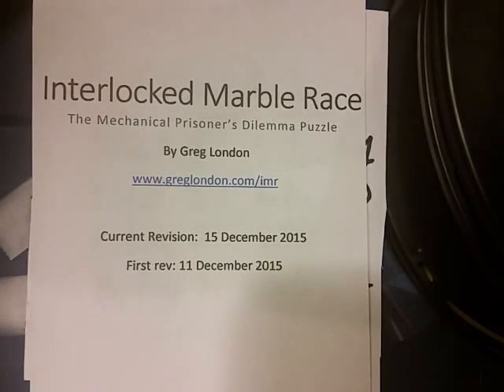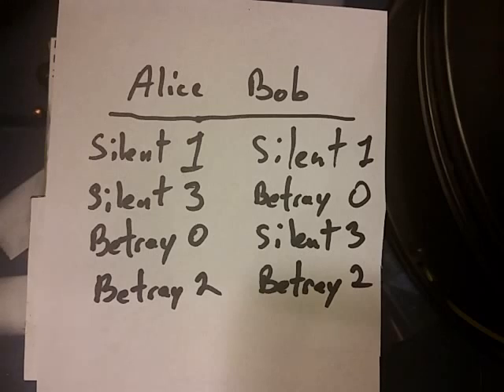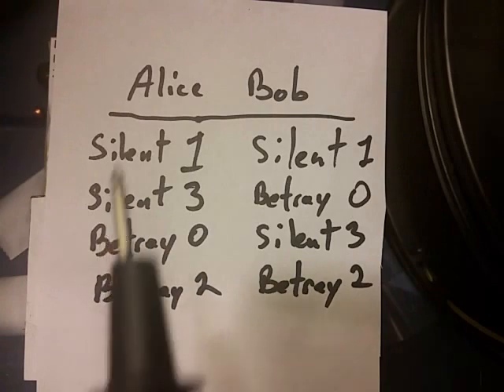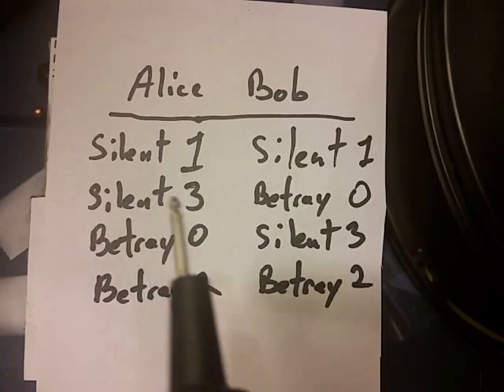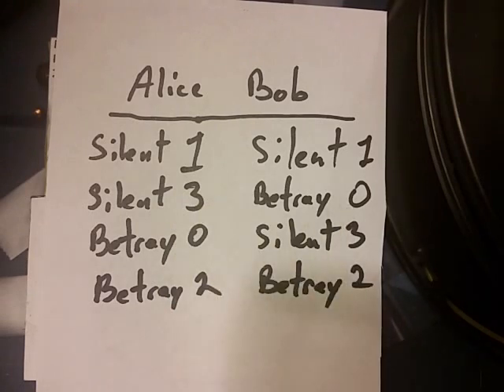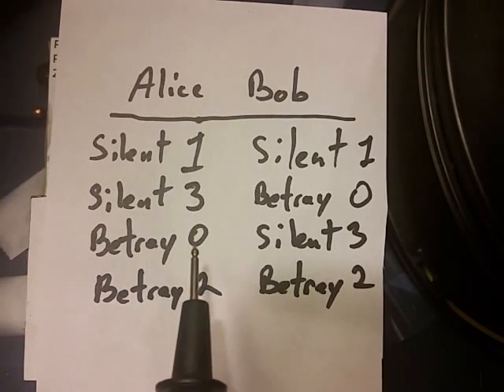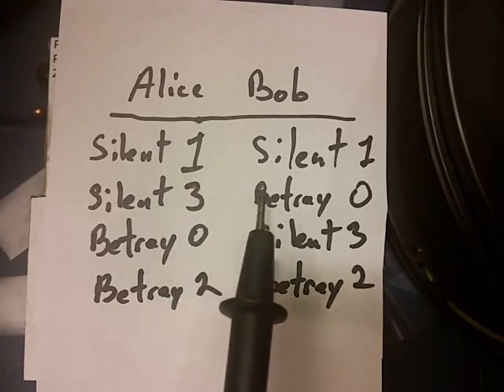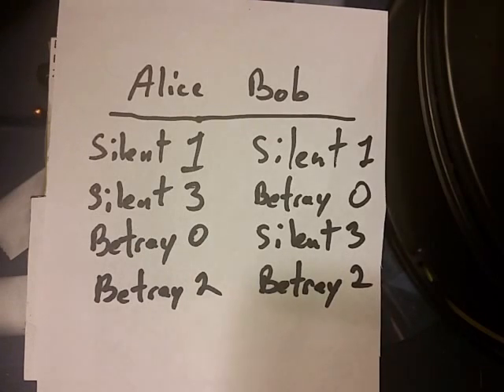Interlocked Marble Race, a mechanical Prisoner's Dilemma puzzle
This is a mechanical puzzle I created that replicates the payoff matrix of The Prisoners Dilemma in Game Theory. I believe it makes it easier to see the choices available and the effects that choices have on the game.  The Prisoner's Dilemma narrative also contains some information that intuitively alter's the payoff matrix or changes the game to an iterated game when it isn't. The Interlocked Marble Race comes with a narrative that intuitively matches the payoff matrix described.

The puzzle is 3D printed and .stl files are available.